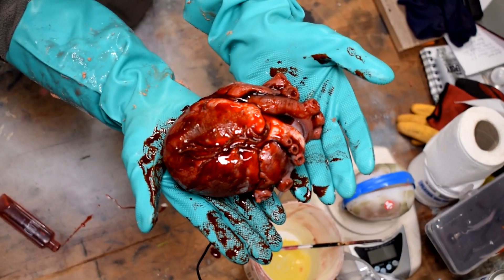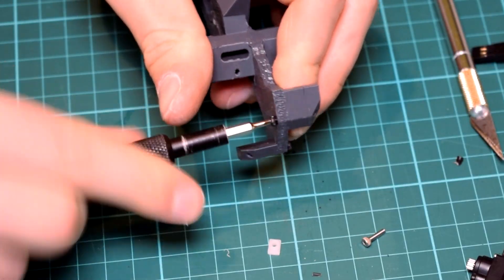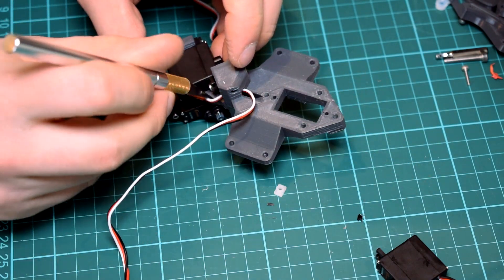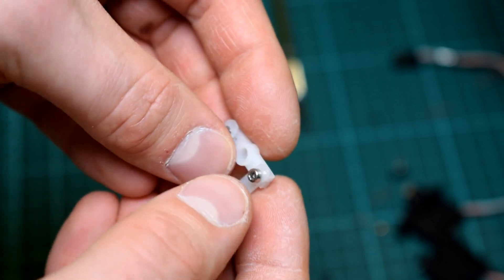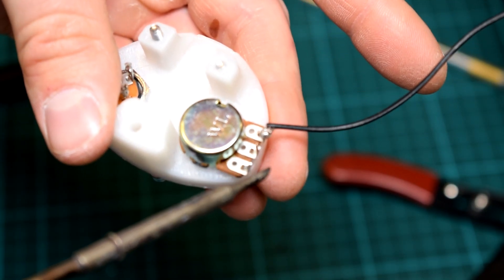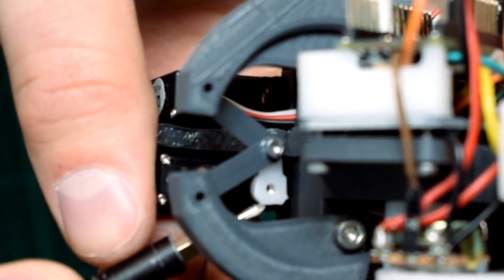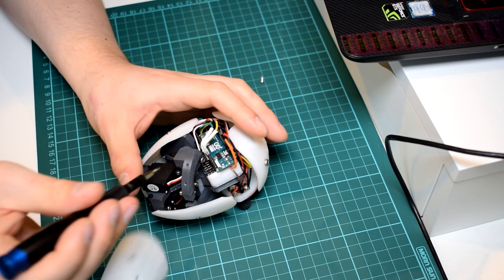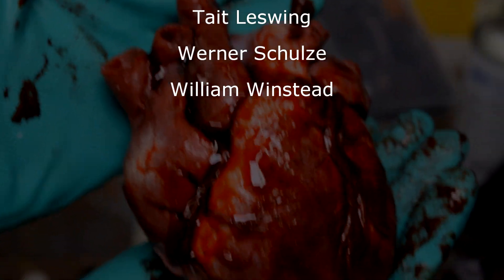Building the Advanced Animatronic Heart Mechanism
Here's the instructional video on how to build my advanced, servo based animatronic heart mechanism using arduino and 3D printing. I designed it for use in a silicone jacket but you can use the fabric jacket from my previous tutorial too!

Mechanism components:
Various screws between M1 and M3
PCA9685 16-channel servo driver board or similar
Arduino Micro
3 servos - DS-843MG servos are recommended for their strength needed to stretch out the silicone skin, but the design can also support MG90s servos (2x
10K Potentiometer
5.5mm DC panel input
5V power supply
Jumper cables
Some slightly thicker wire for the power supply

500g Platsil Gel 00 (I couldn't find a link for such a small amount but here is 2lb
2kg Tinsil 7025 -
A small amount of Ease Release 205
Silicone pigment in dark red
A suitable container, which may be constructed using hot glue and styrene or similar

Airbrush and acrylic paints
Pin vice hand drill
Soldering Iron
Electrical tape
Fake blood!